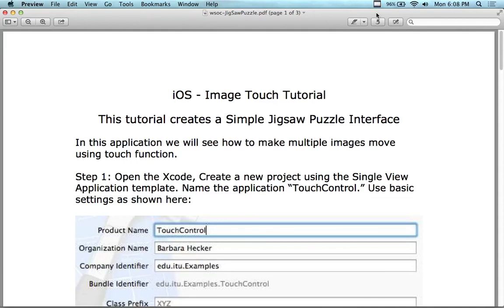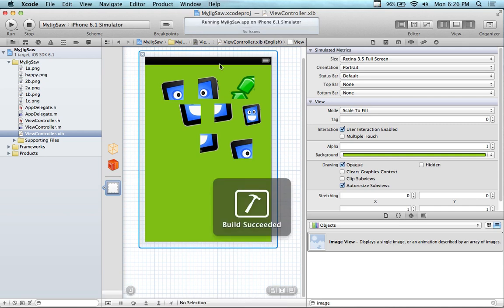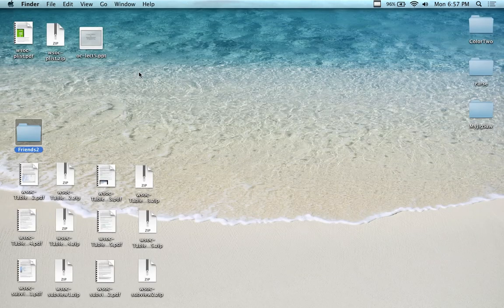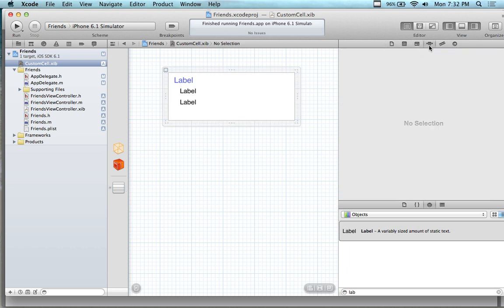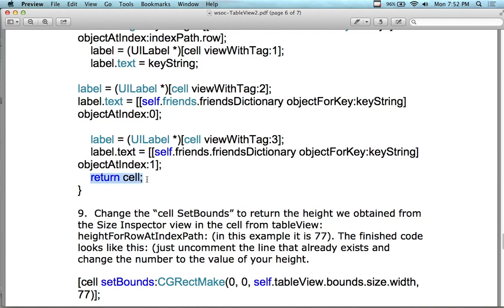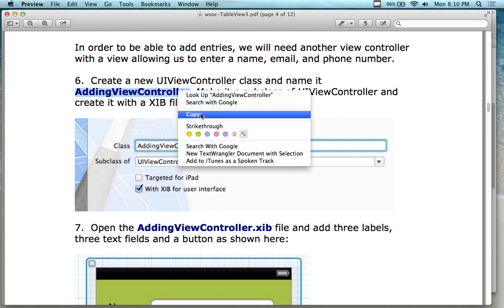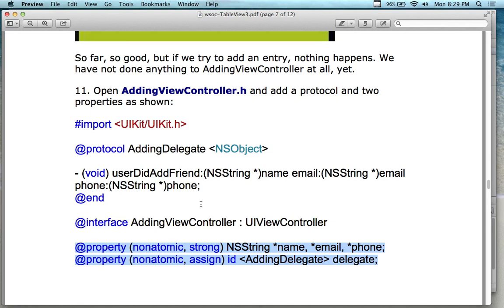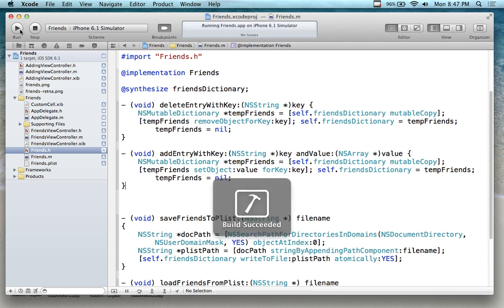iOS Application Development - Lecture 7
This lecture goes over an easy to follow Jigsaw puzzle tutorial. It also covers part 2 of a more complicated TabeView example that was started. This example continues with parts 4 and 5 next time.